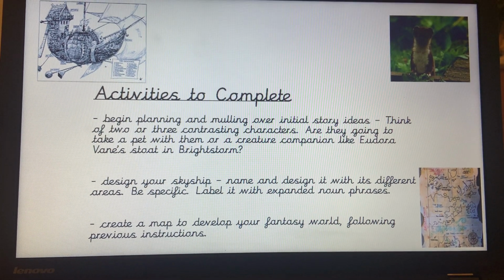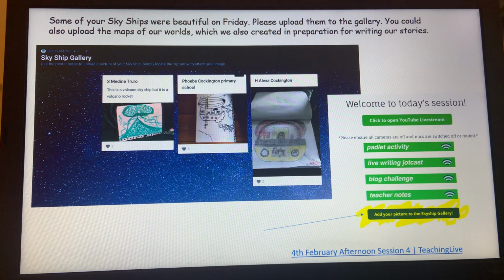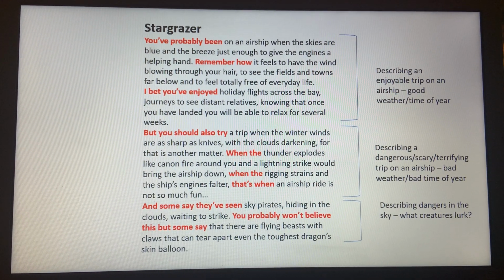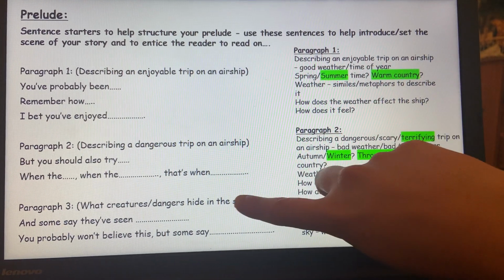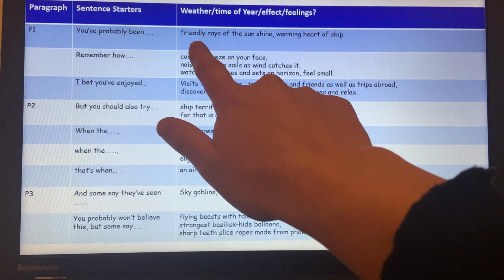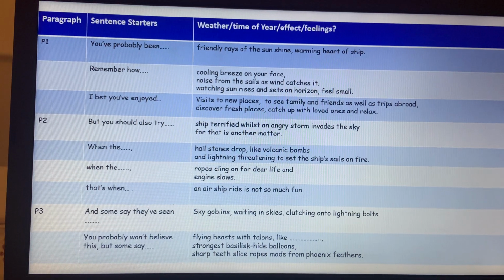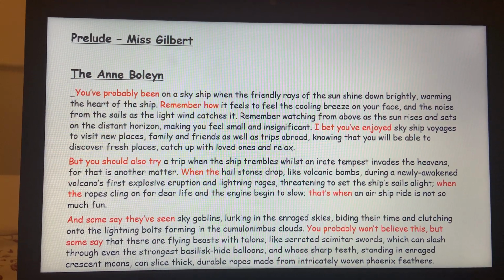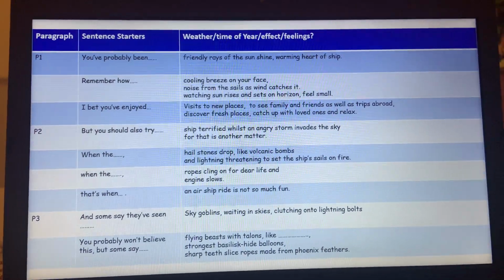Literacy - Monday 8th February